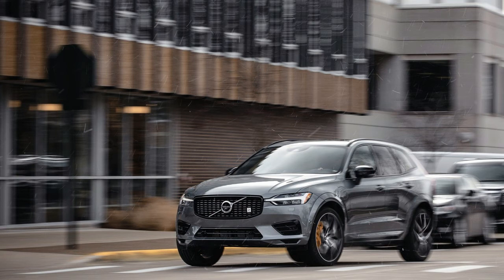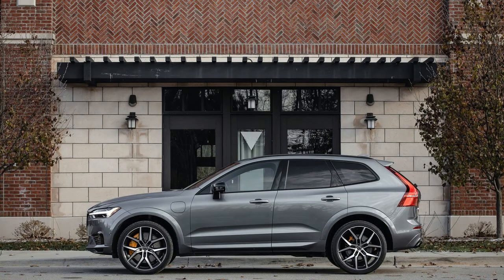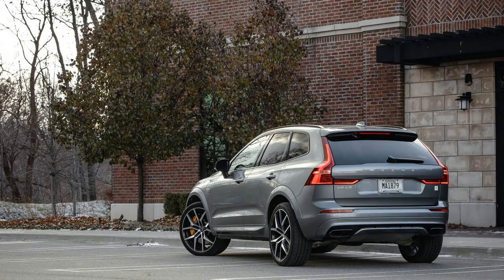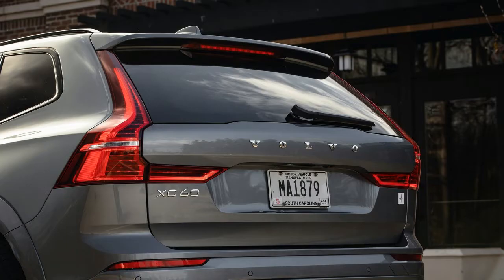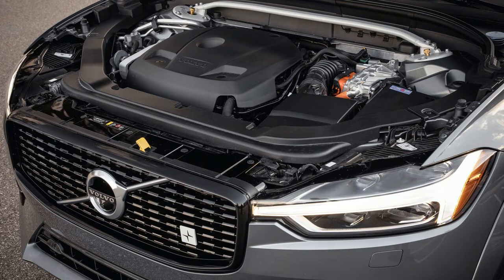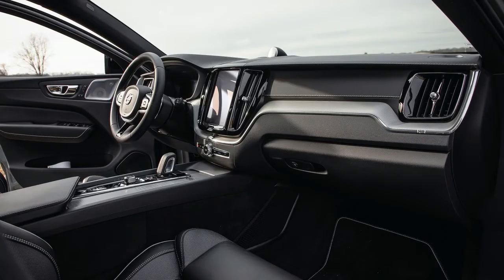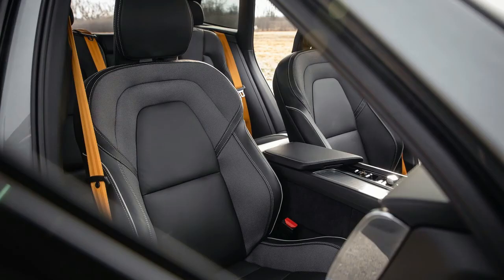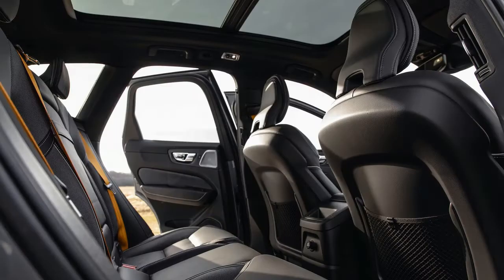AWESOME! 2020 VOLVO XC60 REVIEW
Slick, present day, and irrefutably alluring, the 2020 Volvo XC60 is the Swedish brand's bend on the present extravagance conservative SUV. Getting inside and outside styling signs from the bigger XC90 SUV gives the XC60 a head start in the allure office, yet it backs up its top notch, contemporary picture with a considerable rundown of standard and discretionary highlights that hoist it above a large number of its opponents. Inside its roomy lodge, purchasers will discover upscale materials and insightful subtleties. Innovation is up front, from the 9.0-inch picture arranged infotainment show and 12.3-inch advanced measure show to the numerous standard driver-help highlights, including mechanized crisis braking and path keeping help. A versatile journey control with semi-independent driving mode is discretionary. Three diverse powertrains are accessible—all varieties of Volvo's 2.0-liter four-chamber—including the turbocharged T5, the turbo-and supercharged T6, and the module half and half T8.